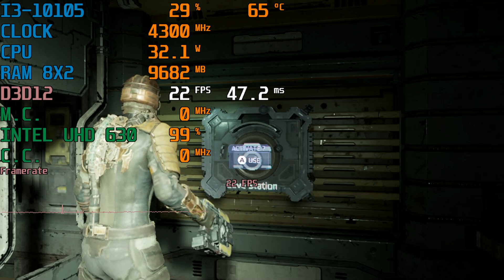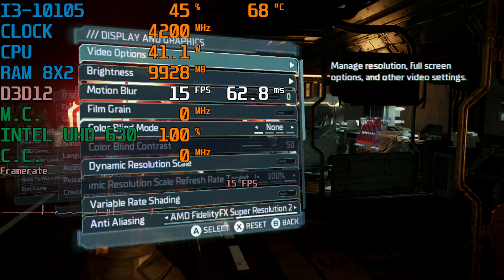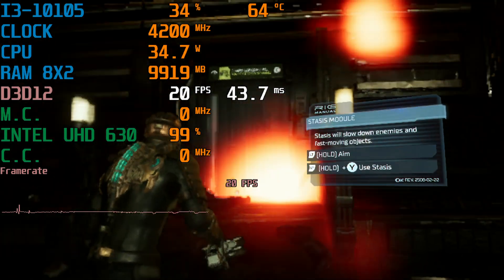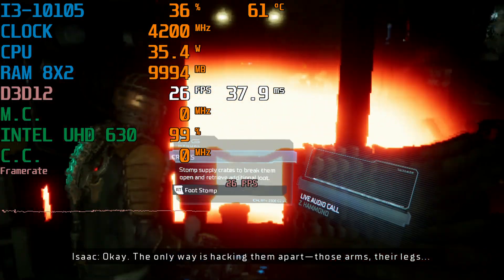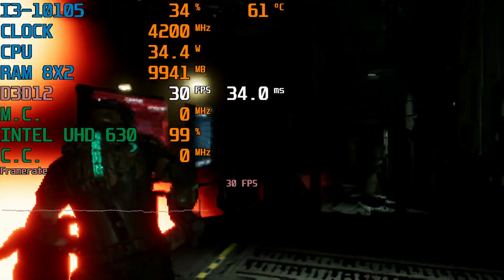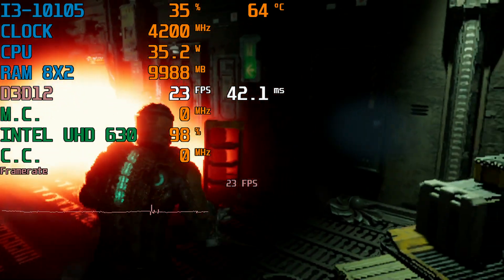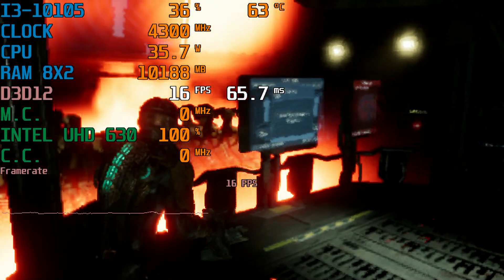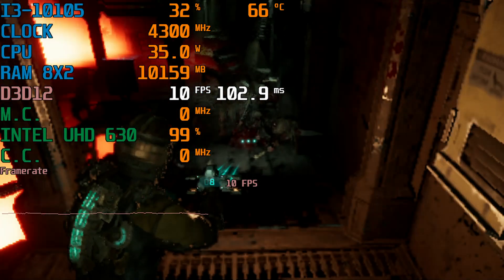Dead Space Remake Intel UHD 630 (Low End PC)